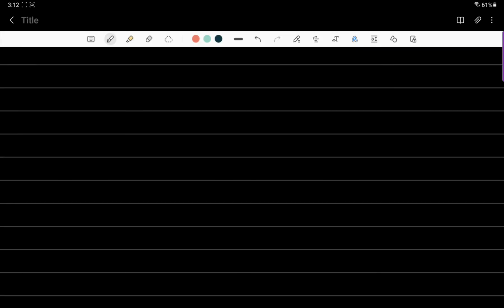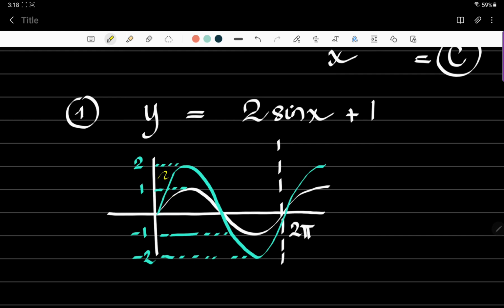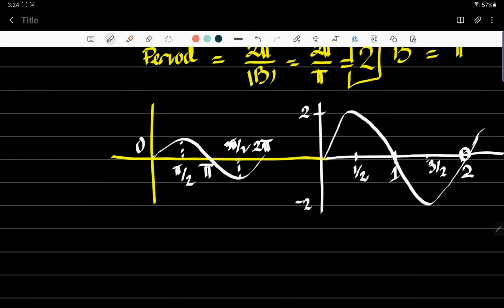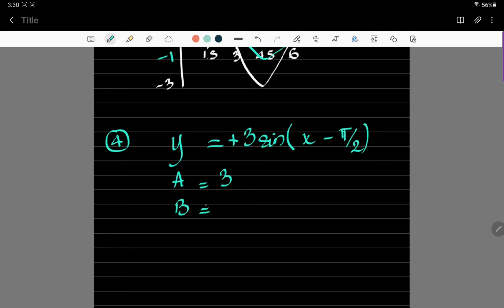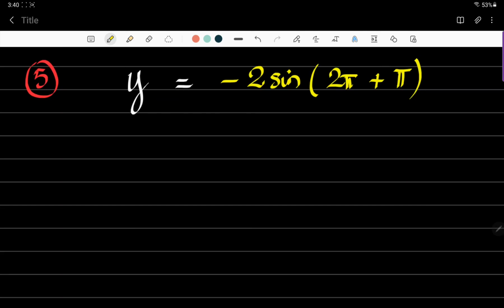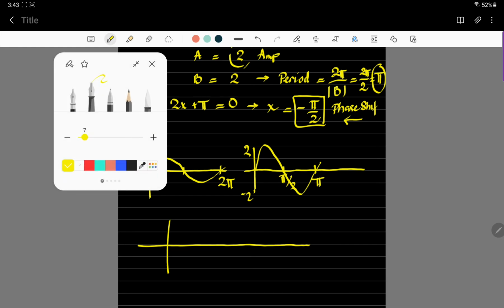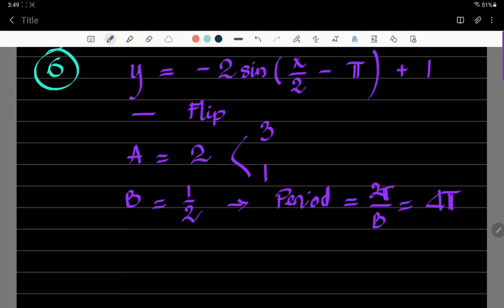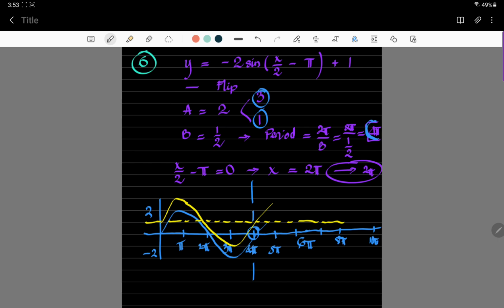Graphing Sin and Cos. Phase Shift, Period, Amplitude, Flip.